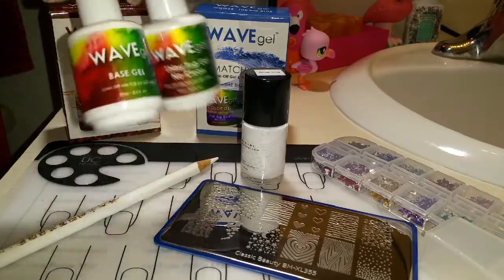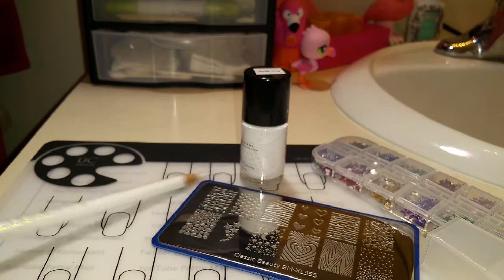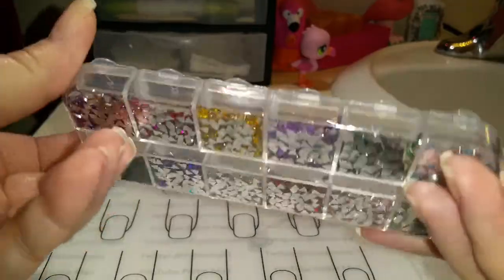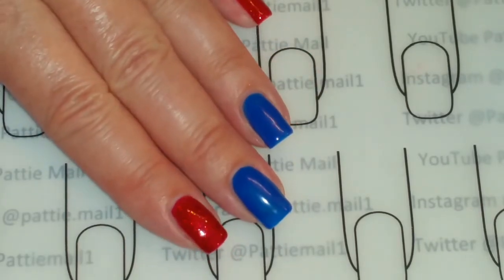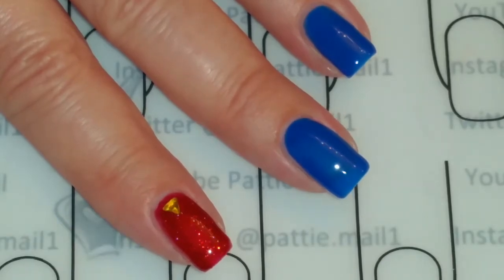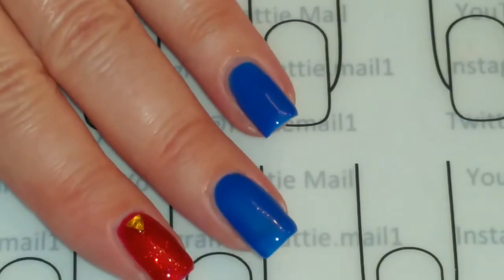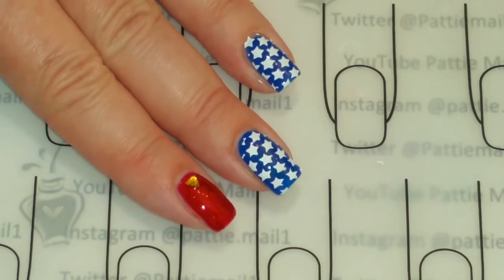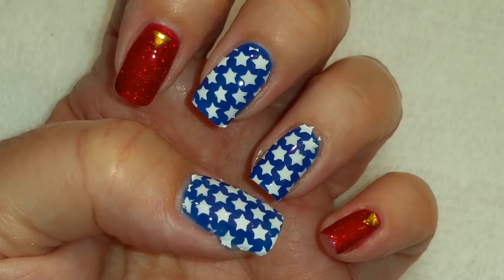Super Heros Weekly Stampers Collab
Today’s Weekly Stamping Collab theme is Super Heros.  I hope you like this one it was really fun.

Wavegel Polishes used: Holiday Cheer and Big Blue.

Stamping 101/How to do Nail Stamping